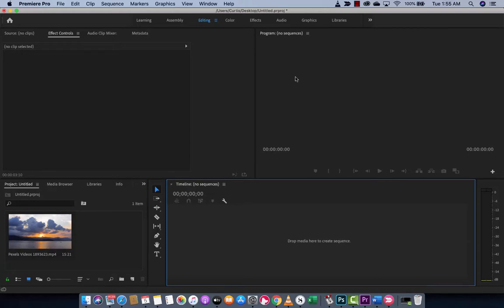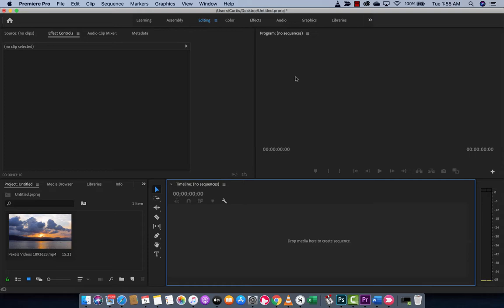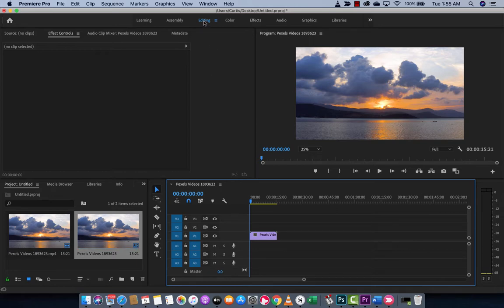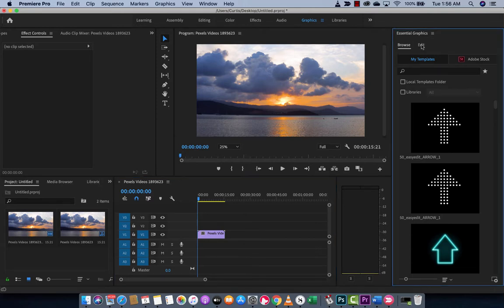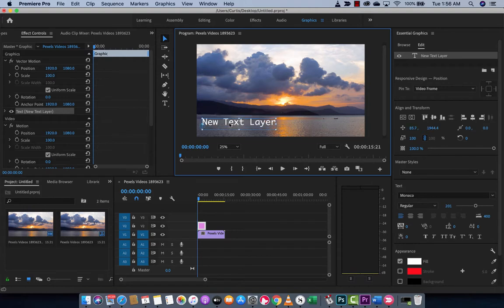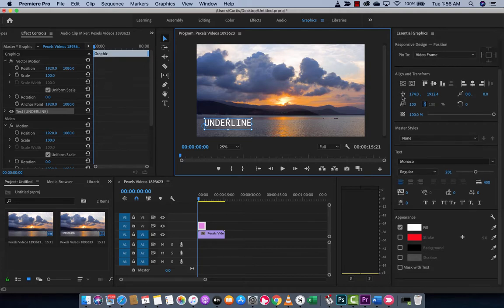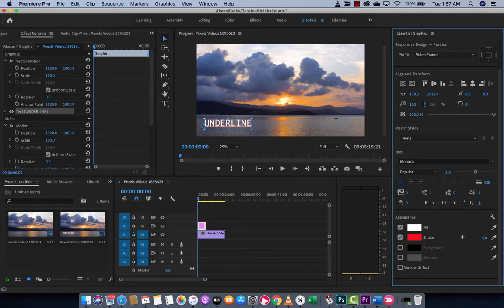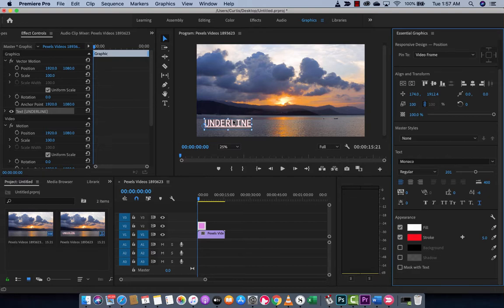Adobe Premiere Pro 2020 - How to Underline Text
In this quick tutorial, I show you how to underline text without having to draw shapes and use underscores!

Load up premiere pro, go to the graphics workspace.  Under essential graphics, click on edit.  Next, click on new layer.

Select text.  Now, type in what you want the text to say and position it where you want it.  From there, Scroll down, and under the text section, click on underline (the T with the line underneath it).

That's it!